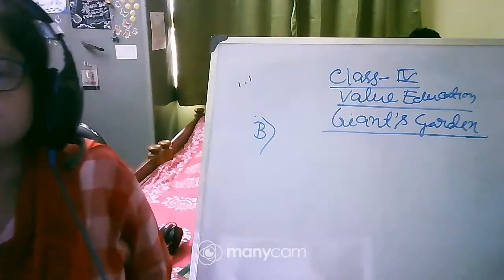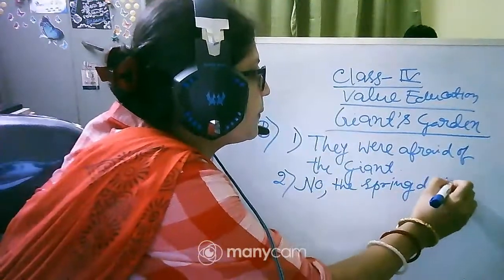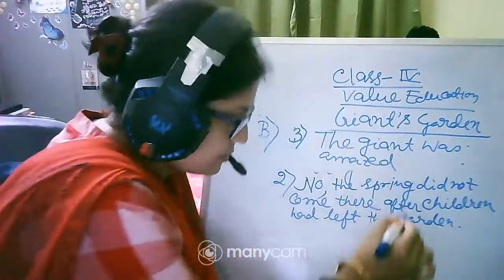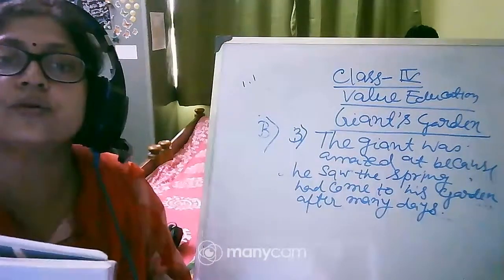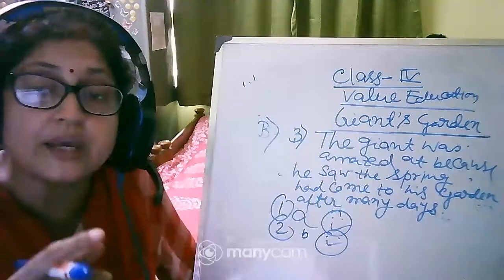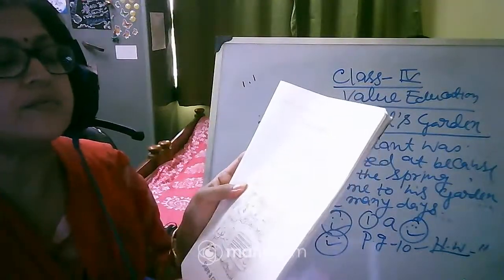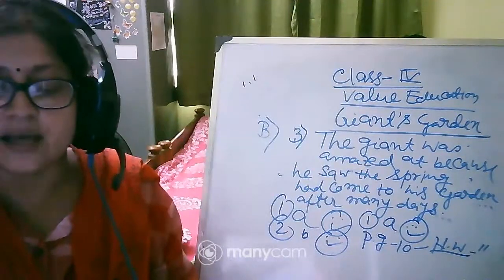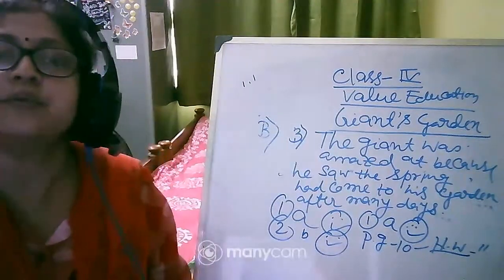CLASS : IV SUBJECT : VE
CLASS : IV
SUBJECT : VE
TOPIC : CH. 4
TEACHER : MAHUYA CHAKRABORTI